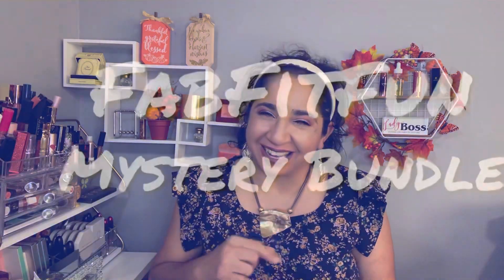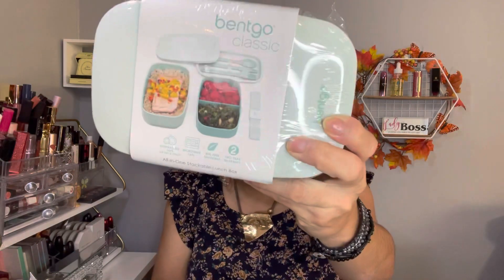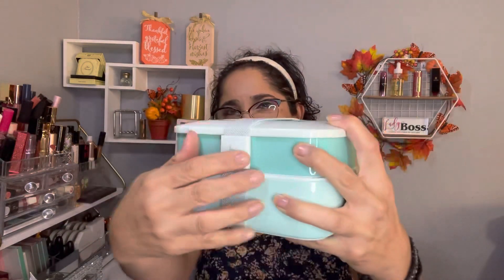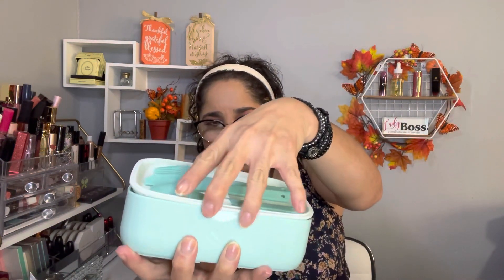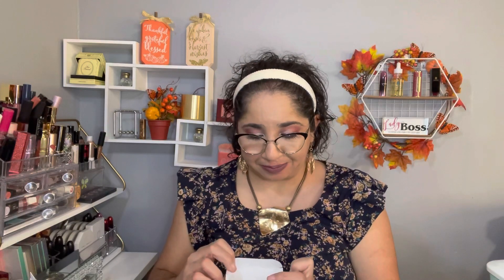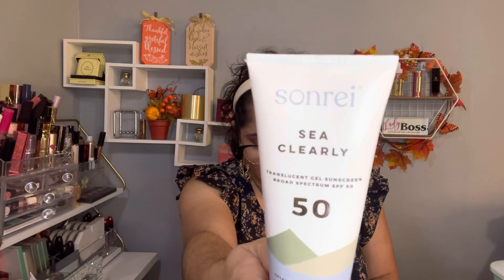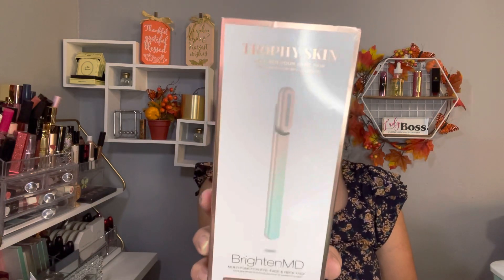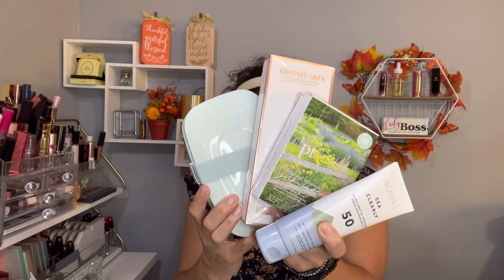FabFitFun Mystery Bundle 🤔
-Yearly: $179.99 Annual (Select) Members: customizes the entire box each season.

Rakuten: Buy through this website and get cash back every time you used there website also get $30.

Mail or Package:
Johana Maysonet